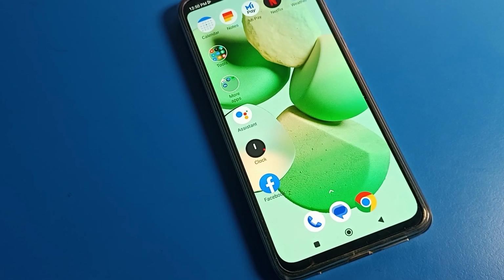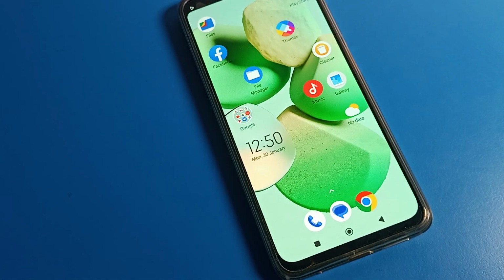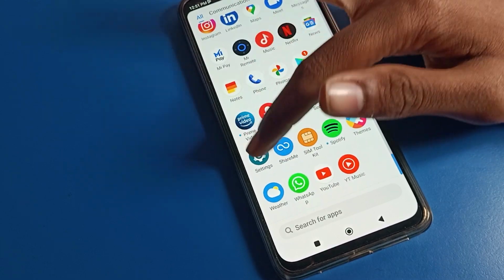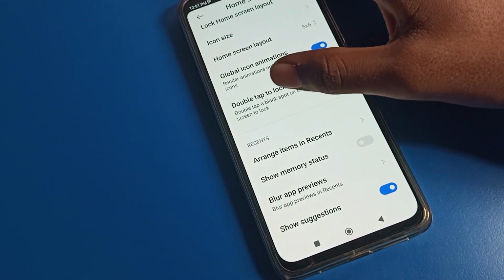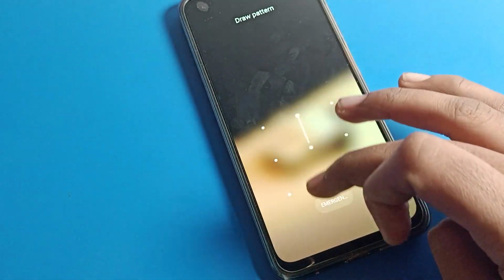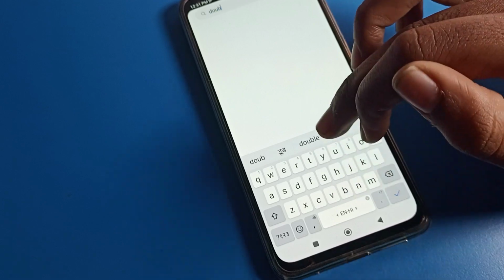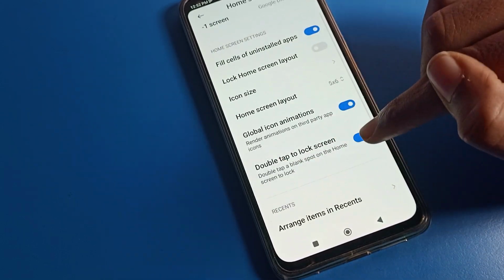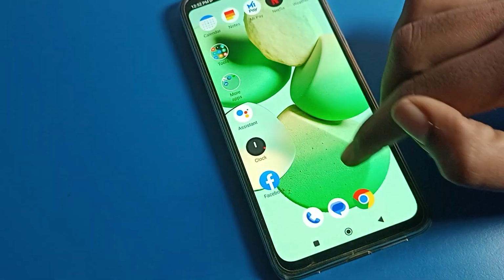Home screen setting Poco c50 | how to use double tap to lock screen on poco phone